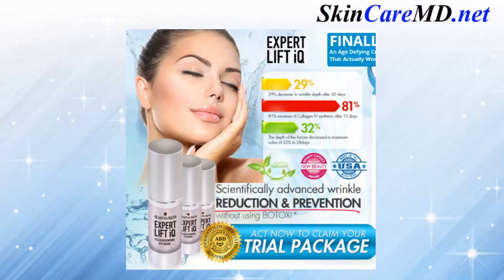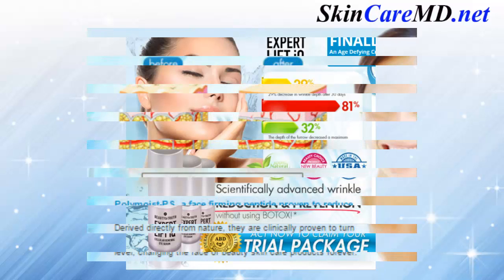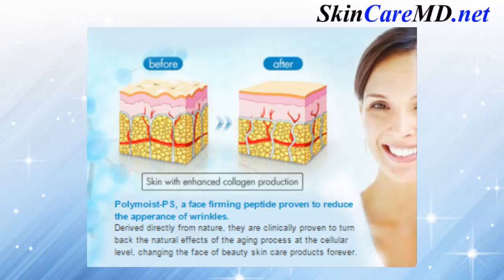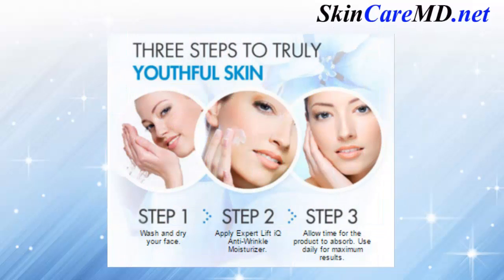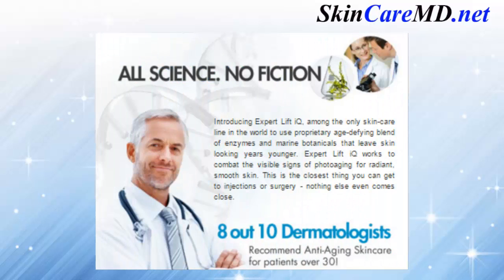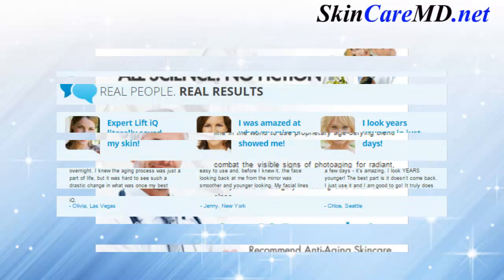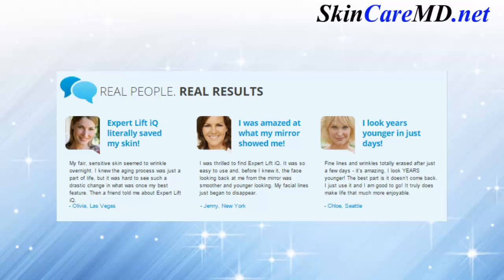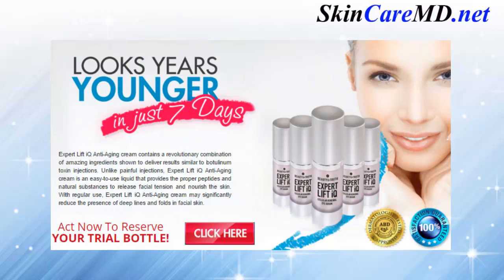Expert Lift IQ Eye Serum Review - Get Brighter And Glowing Eyes With Expert Lift IQ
Expert Lift IQ Eye Serum are Available Today!